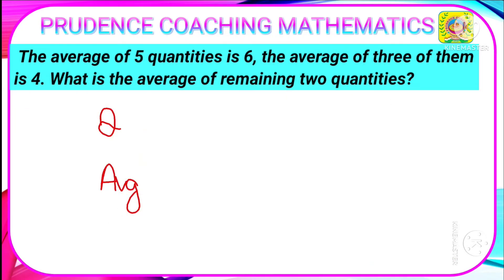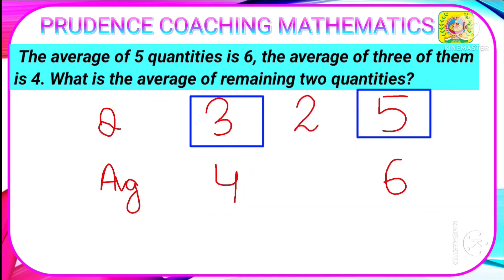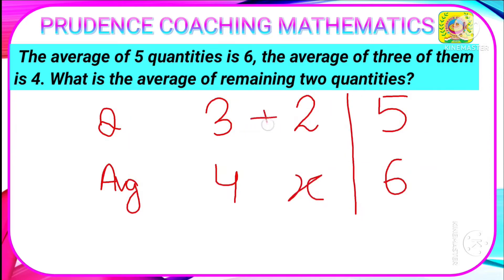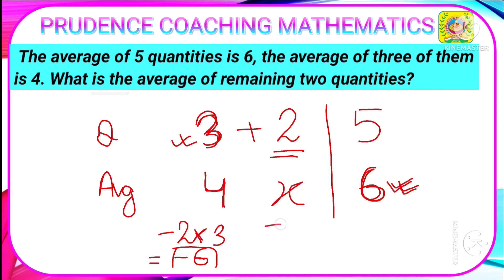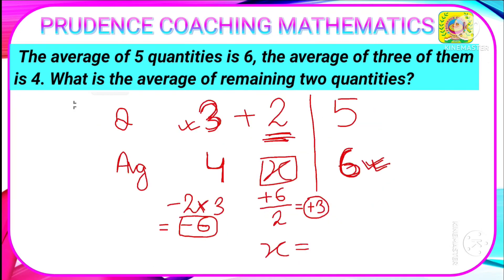The avg of 5 quantities is 6, the avg of 3 of them is 4 Find the average of remaining 2 quantities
The average of 5 quantities is 6, the average of three of them is 4.What is the average of  remaining  two quantities?

‎‎‎‎‎@icseprudence   Team